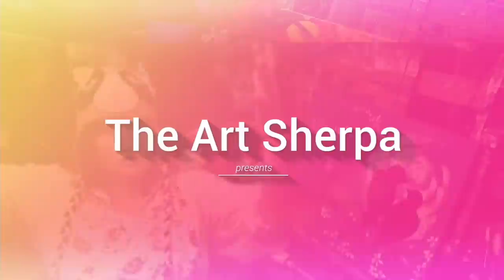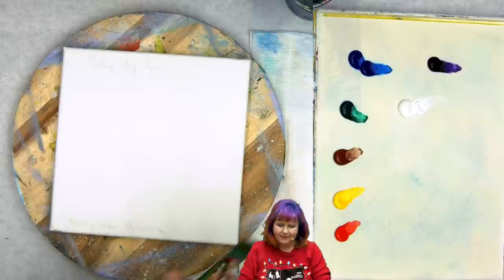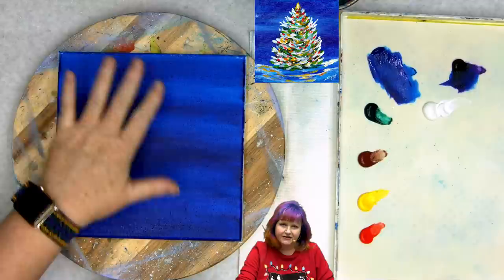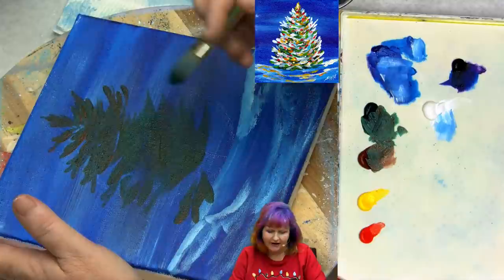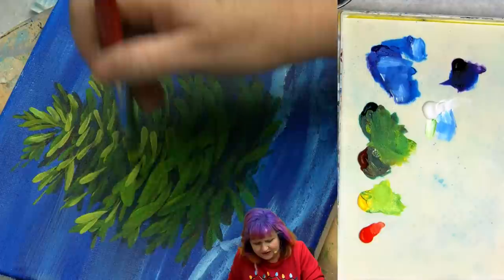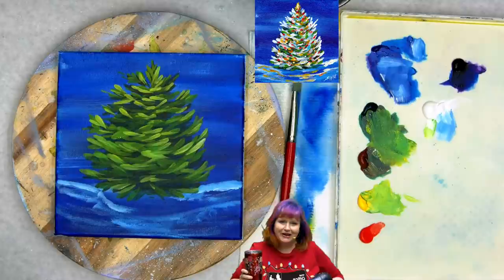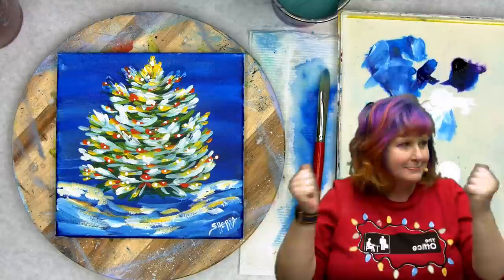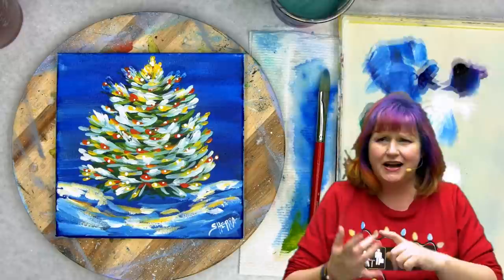Retro Abstract Lighted Christmas Tree Beginners Learn to paint Acrylic Tutorial Step by Step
Retro Abstract Lighted Christmas Tree Beginners Learn to paint Acrylic Tutorial Step by Step. Easy social paint night in you can enjoy from the comfort of your own home keeping it fun. This is a Painting course  for Beginners who want a real  acrylic painting step by step tutorial about how to paint  . Everything is 100% real time, multi Camera angles and fully explained so its easy to understand.  YOU CAN PAINT THIS !!

✏️ traceable, resources  : RELEASE DATE
Chapters 00:00     Intro
03:07     Step 1   Background
07:54     Step 2   Image And Snow
11:53     Step 3   Tree Base
16:33     Step 4   Mid Tone Green
20:53     Step 5   Green Highlights
24:16     Step 6   Blue Snow On Tree
27:39     Step 7   Yellow Glow
29:53     Step 8   Red Layer
33:12     Step 9   White Dots
36:23     Step10  Touch Up Layer
39:23     Step11  Snow Highlight
43:24          Sign

🖼 CANVAS
8x8

Princeton Round Blender #12
1” oval mop (The Art Sherpa Ultimate Varnish Brush)
Ruby Satin Bright #26
 TIMELAPSE :
Ways To Patron and support us